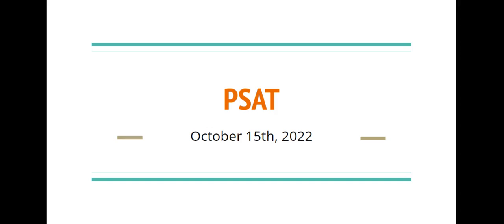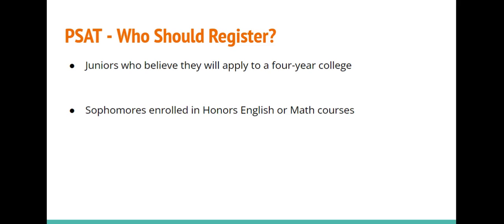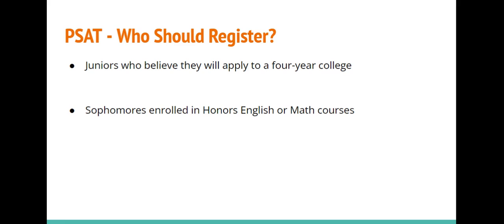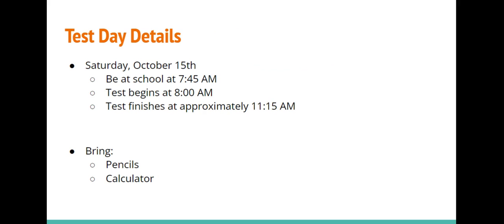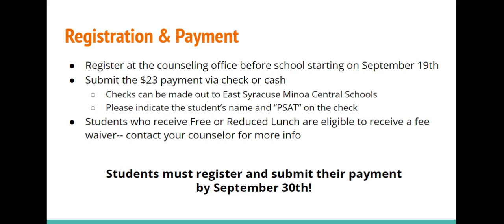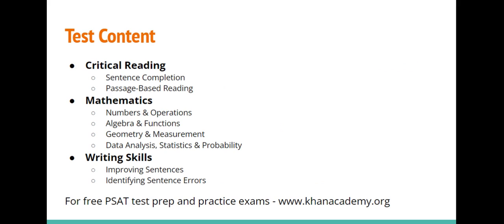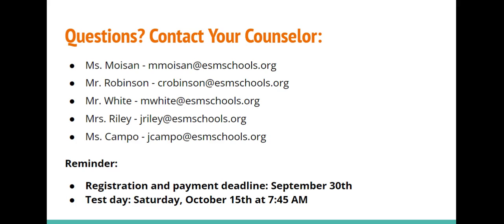PSAT 2022 Info Google Slides